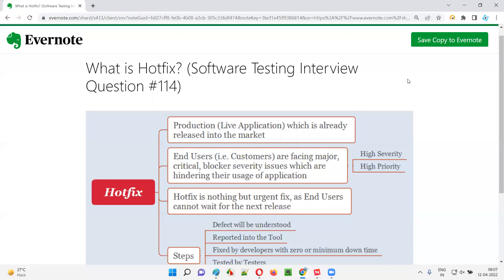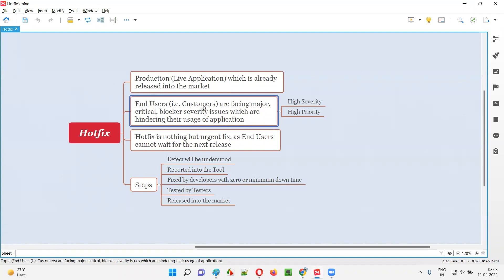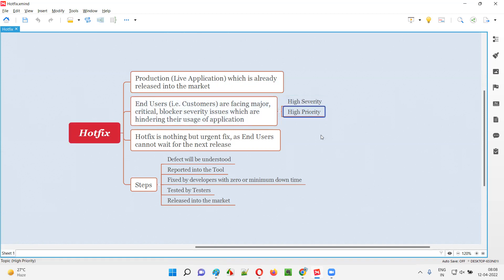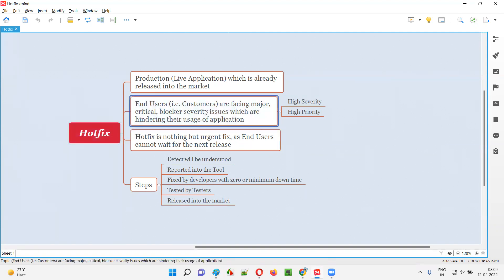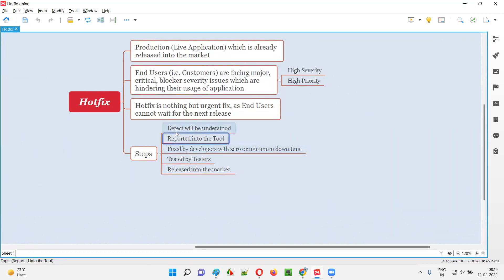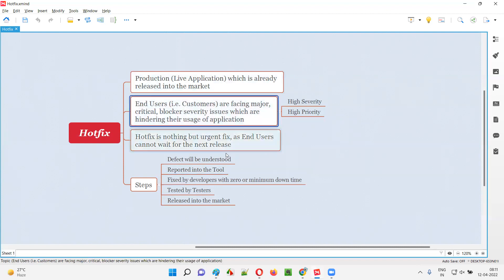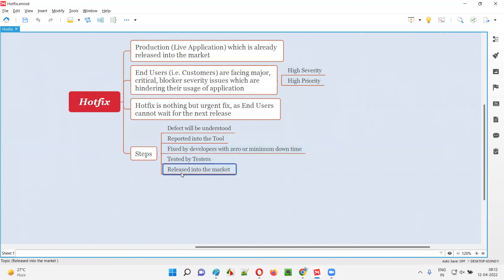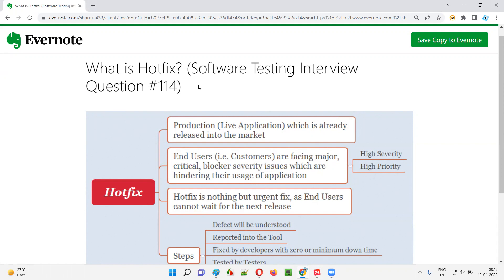What is Hotfix? (Software Testing Interview Question #114)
In this session, I have answered What is Hotfix?